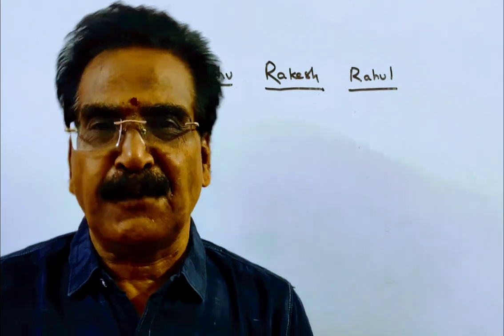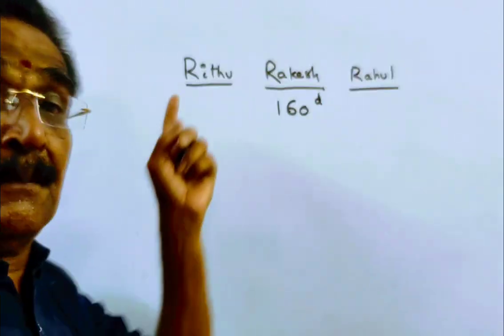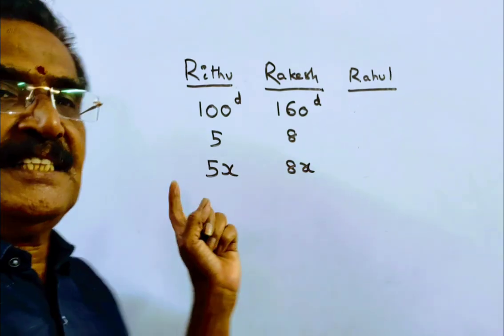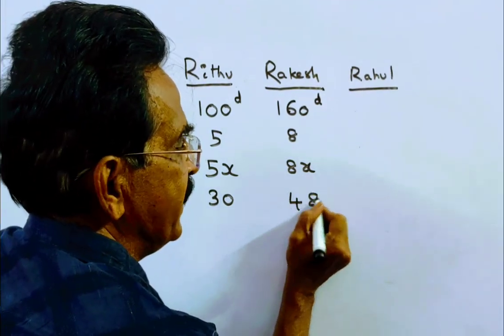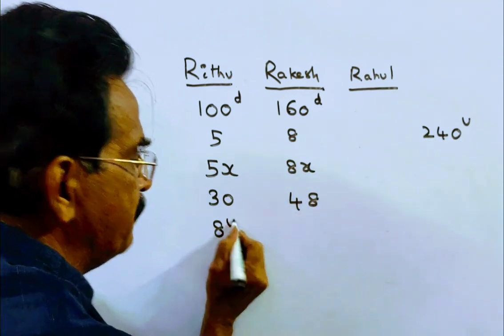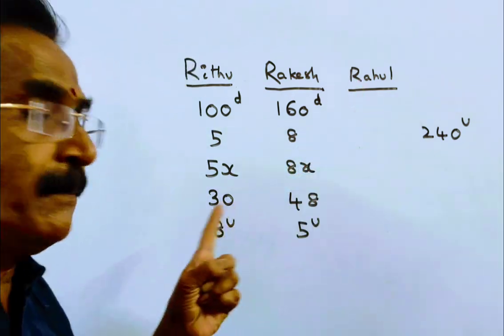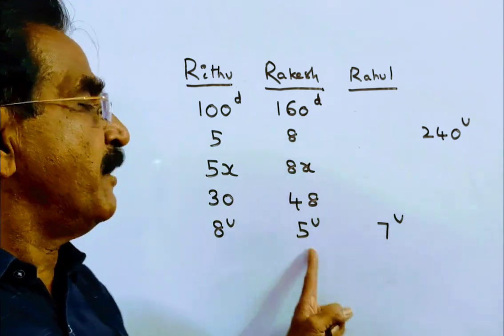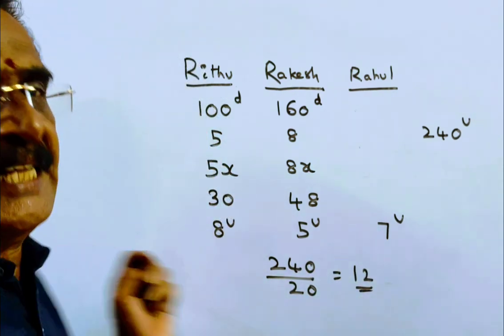Efficiency of Ritu is 60% more than Rakesh and difference between the number of days taken by t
Efficiency of Ritu is 60% more than Rakesh and difference between the number of days taken by them to complete a work in 18 days. If
efficiency of Rahul is 12.5% less than Ritu, then find the time taken by all
the three to together to complete the work.